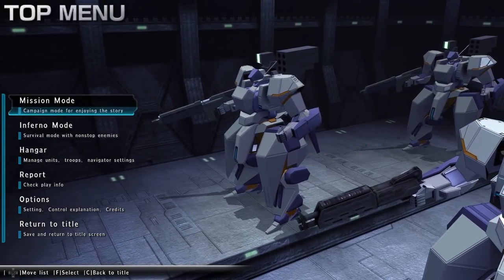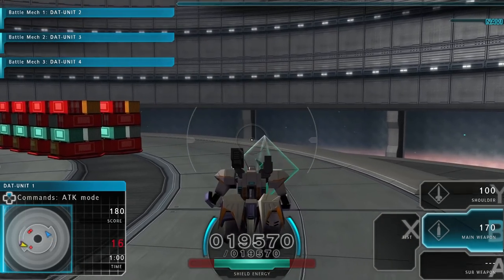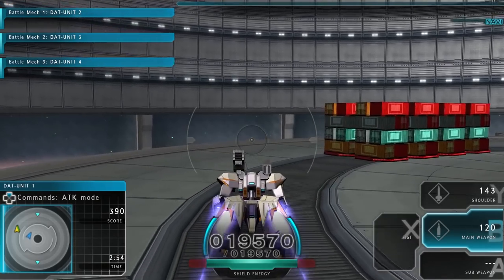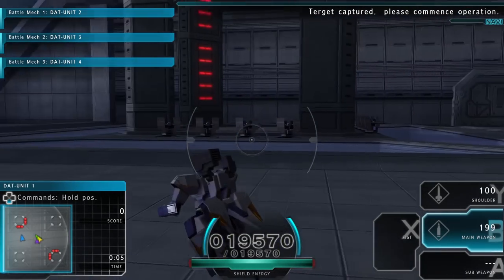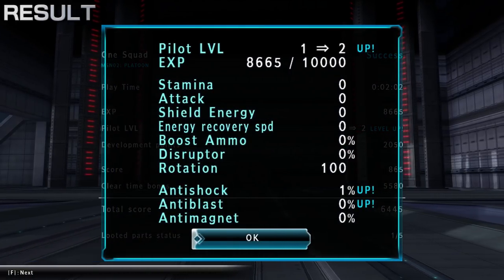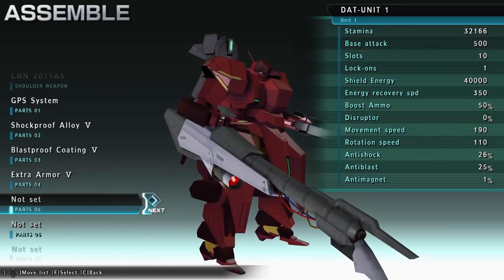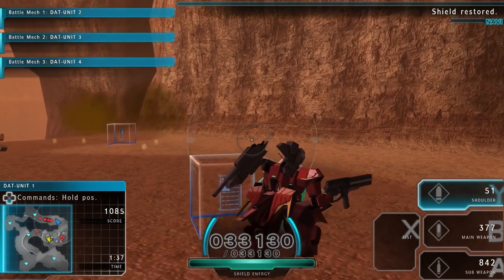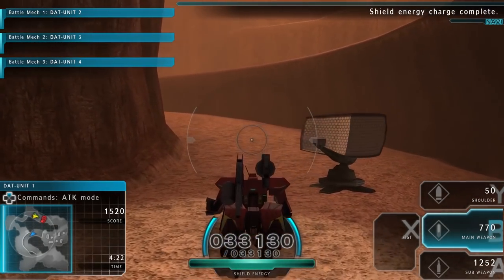Assault Gunners HD Edition Gameplay - Smash Look!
You are in control of DAT, a Battle Mech Peace Keeping Force. You must save Earth’s Migrants and the Mars Colonies from the threat of the ANTS uprising. Who or what could be leading this threat against Mars, and the new planned perfect utopia for humanity?